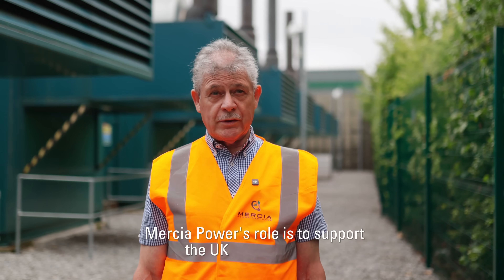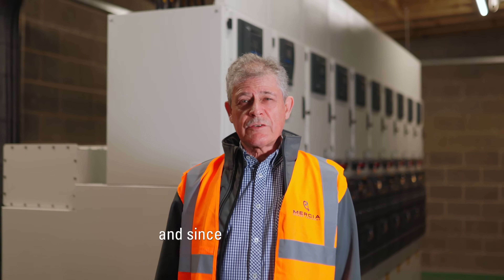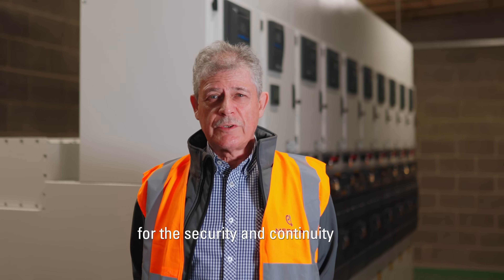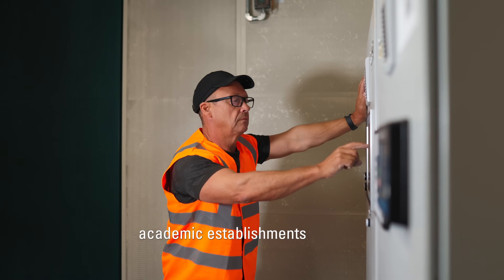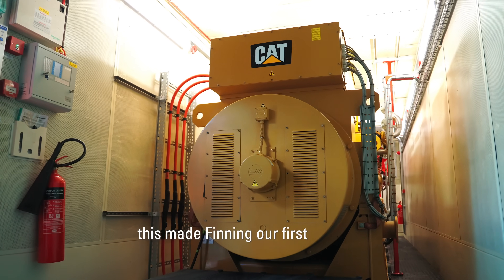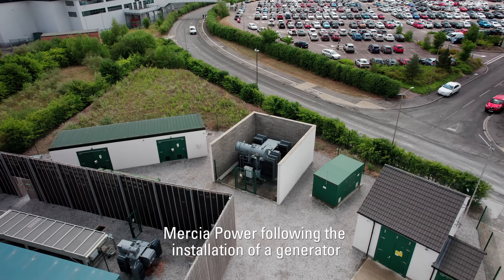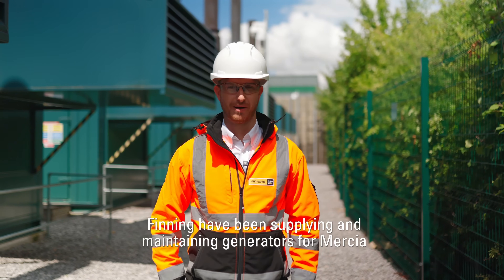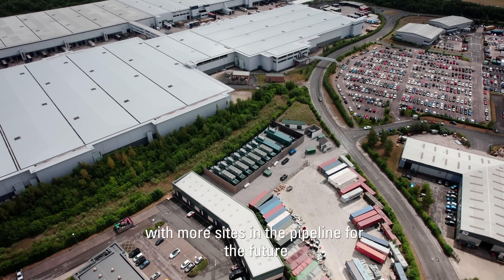How 100+ Cat® Gas Gensets Keep Mercia Power Stable When Renewable Energy Dips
Using a fleet of over 100 gas gensets, Caterpillar and Cat dealer Finning Power & Energy are providing critical backup electricity to Mercia Power Response. These engines can start generating power within minutes, helping stabilize the grid and fill gaps when renewable energy supply dips.